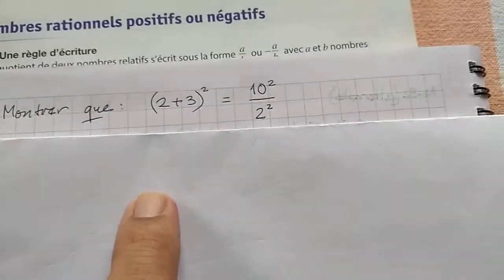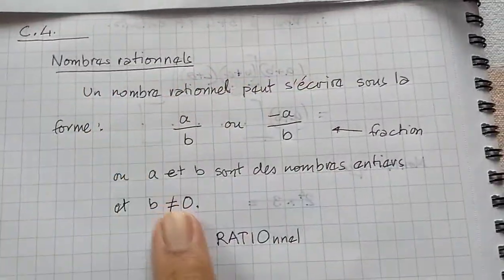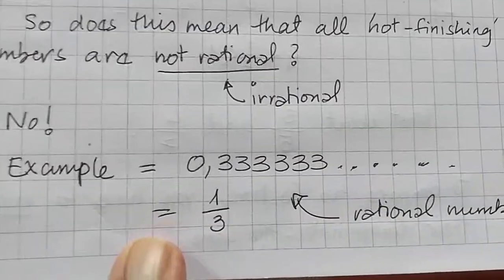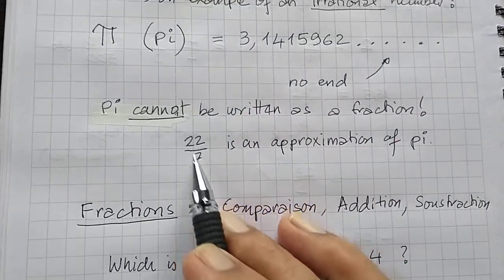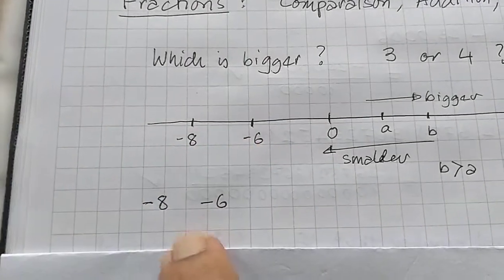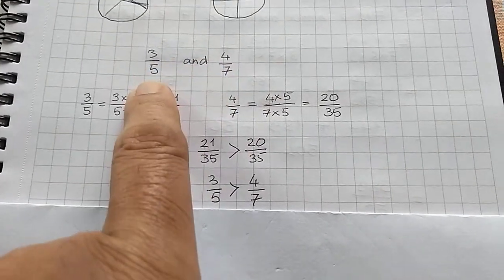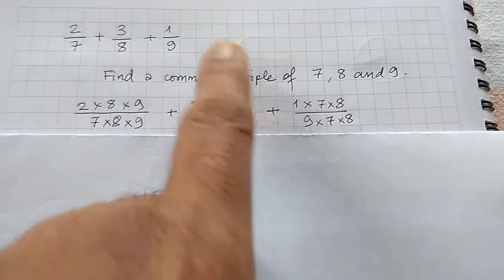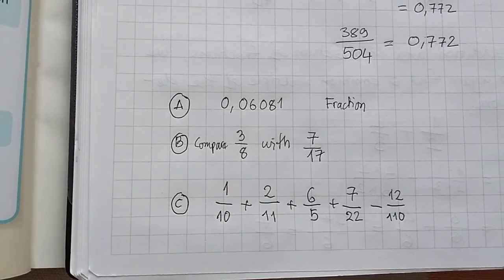TM 4. Chapter 4 - Part 1